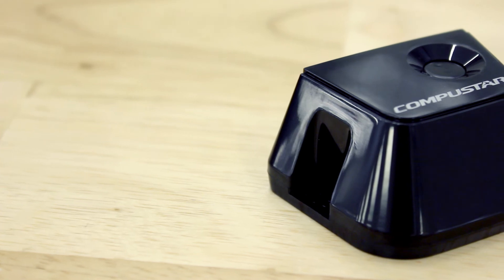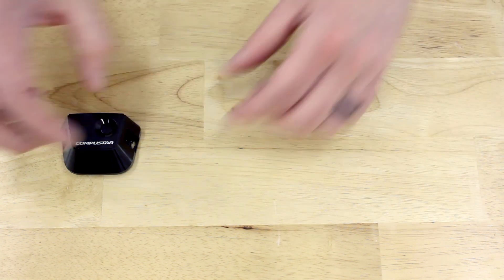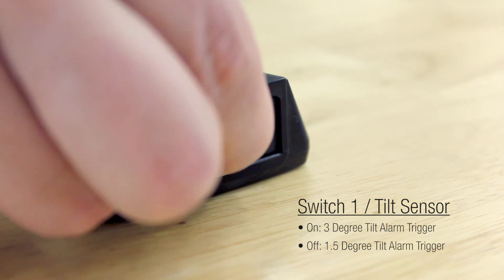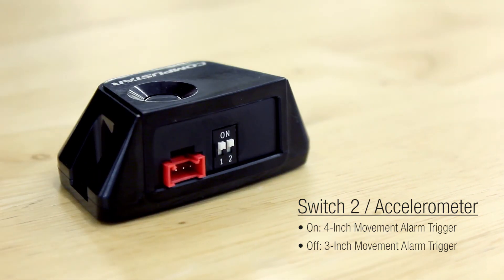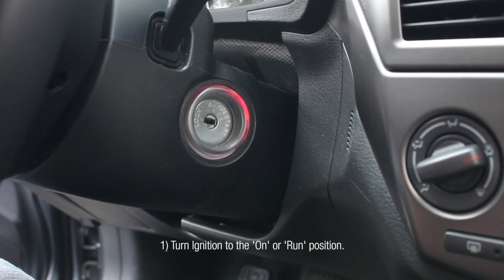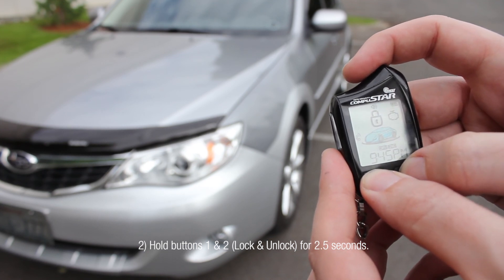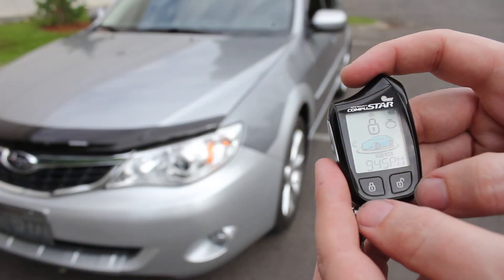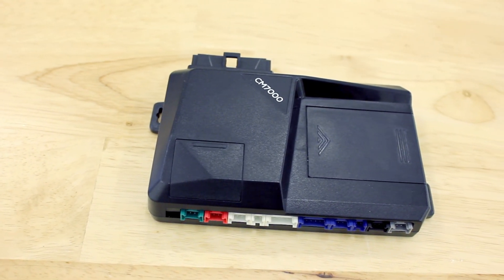DAS Installation & Adjustments